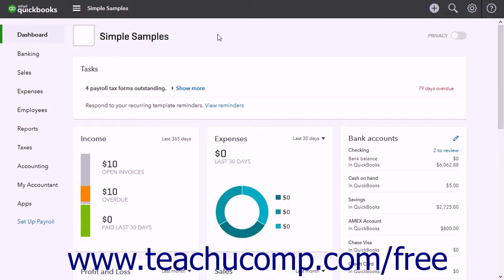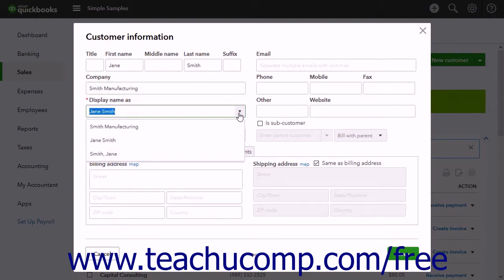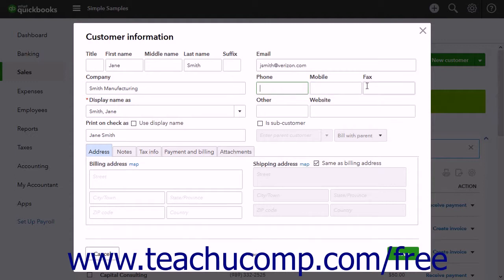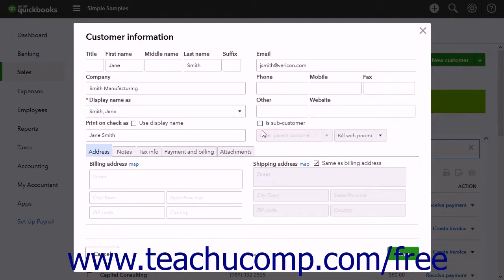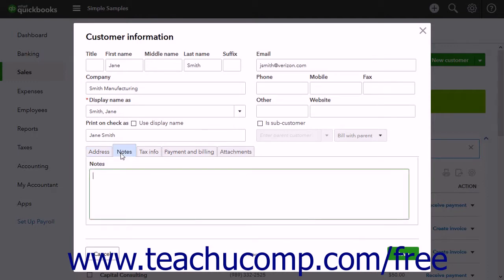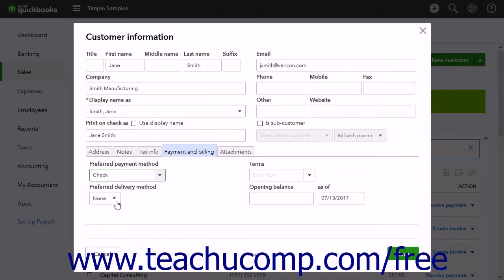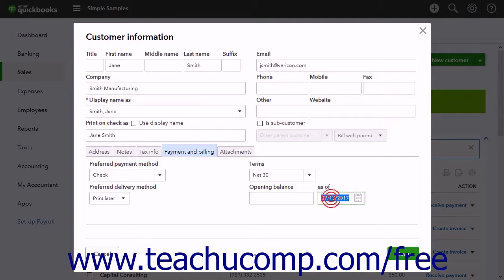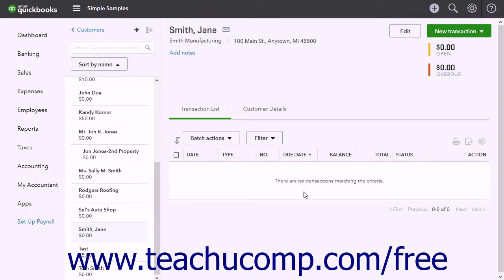QuickBooks Online Plus 2017 Tutorial Adding New Customers Intuit Training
Learn about Adding New Customers in QuickBooks Online Plus 2017 A clip from Mastering QuickBooks Online Made Easy. - the most comprehensive QuickBooks Online tutorial available. Visit us today!